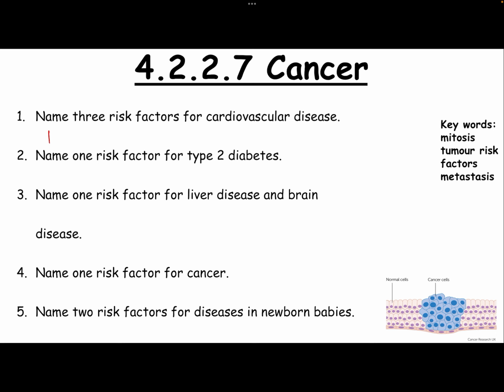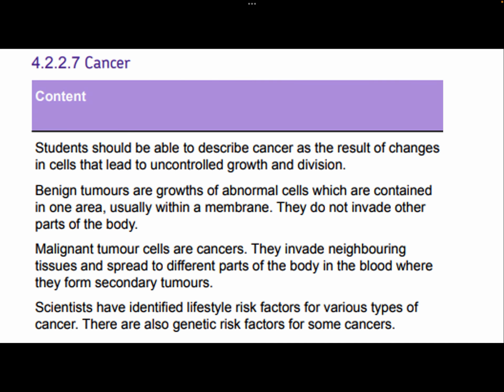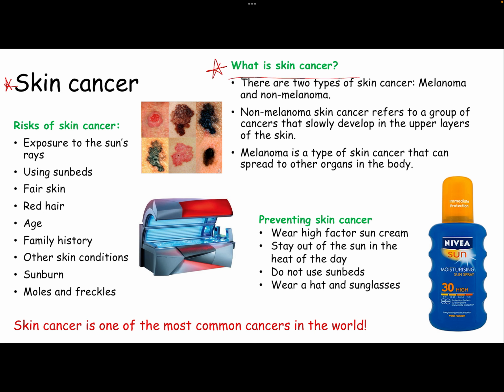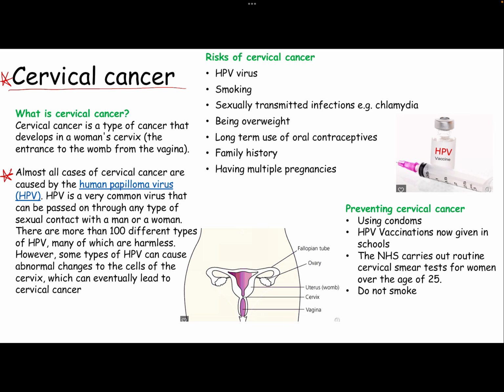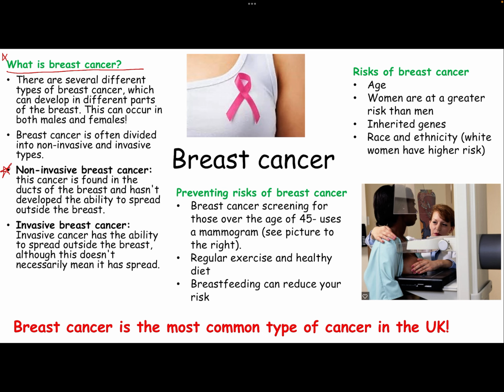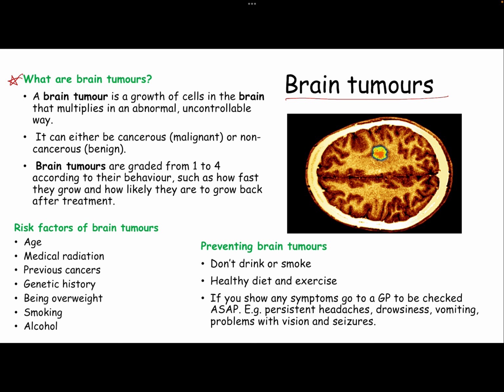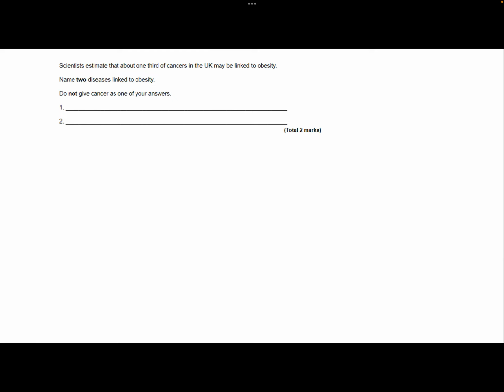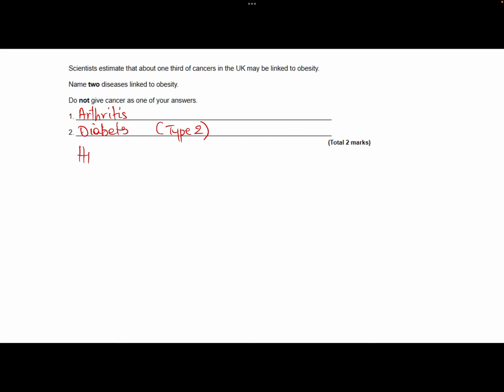4.2.2.7. Cancer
In this video, we break down the key points you need to know about cancer for your GCSE exams.
Learn the difference between benign and malignant tumours, how uncontrolled cell division leads to cancer, and the risk factors involved. Perfect for quick revision and exam preparation!